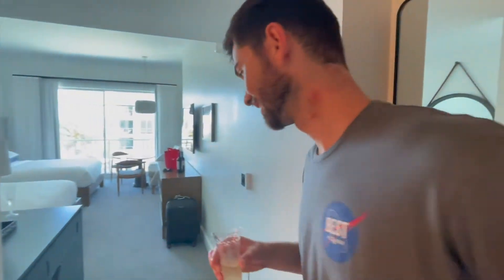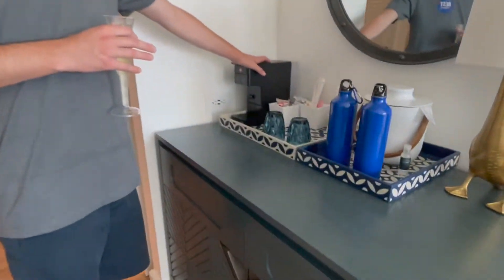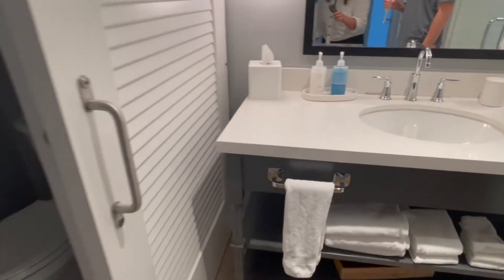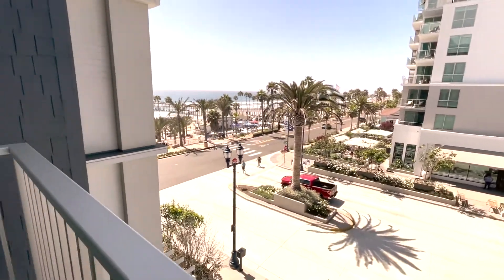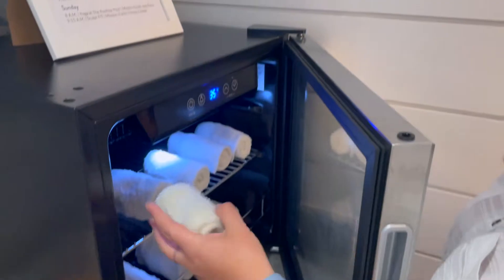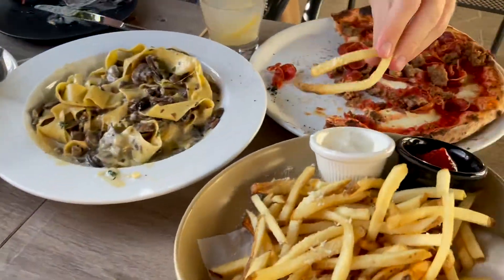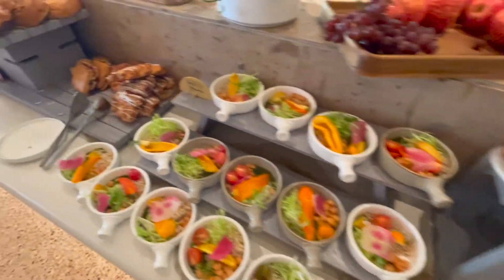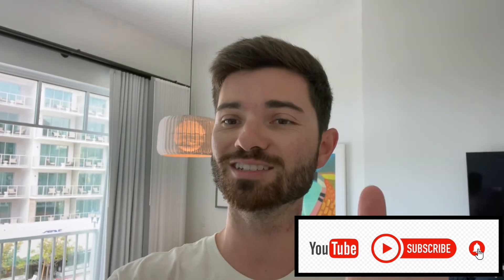Travel Vlog: Hyatt's Seabird Resort - WORTH IT?!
We stayed one night at the Seabird Resort in Oceanside California, and hope you enjoy the video!